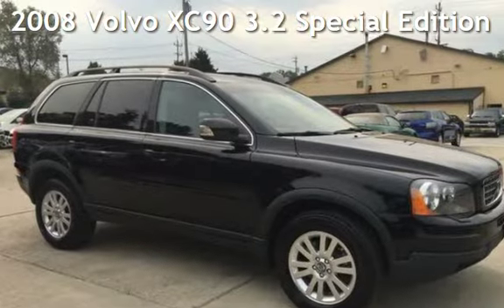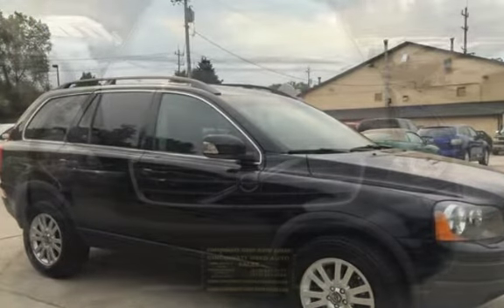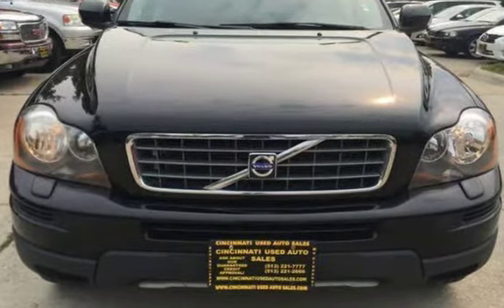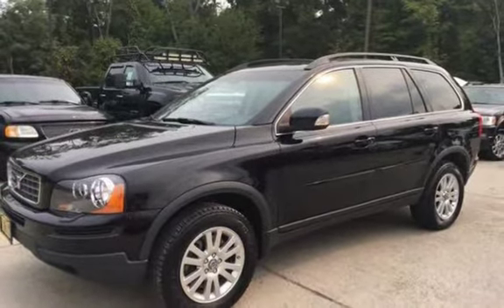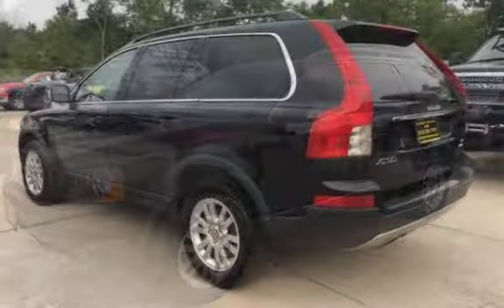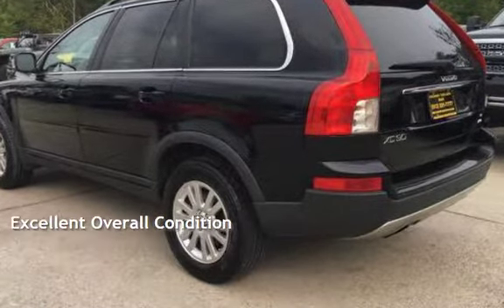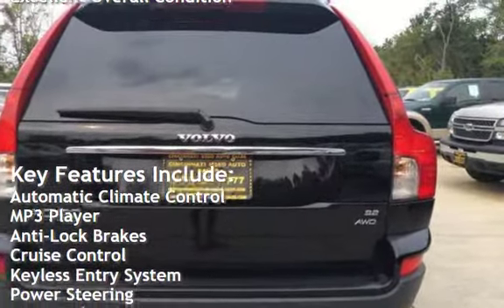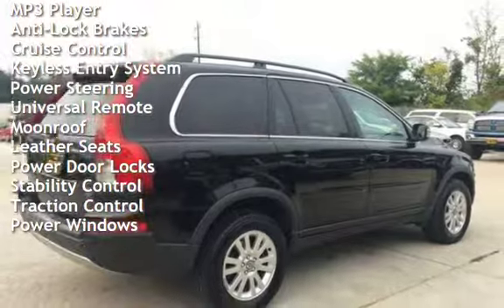2008 Volvo XC90 3.2 Special Edition for sale in Cincinnati, OH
THIS BEAUTIFUL 2008 VOLVO XC90 3.2 ALL WHEEL DRIVE IS IN EXCELLENT CONDITION IN AND OUT! INCLUDES 3 MONTH/4500 MILE WARRANTY! ASK ABOUT OUR GREAT FINANCE OPTIONS! BEAUTIFUL COLOR COMBINATION! POWER MOONROOF! ALLOY WHEELS! THIRD ROW SEATING! EXCELLENT TIRES ALL AROUND! CD PLAYER/CASSETTE PLAYER! CRUISE CONTROL! PRICED TO SELL QUICK! QUICK! QUICK! HURRY IN, THIS GREAT DEAL WON'T LAST LONG! FOR MORE GREAT DEALS AND IMAGES OF THIS BEAUTIFUL ALL SEASON VEHICLE ASK FOR ZACH OR TROY!